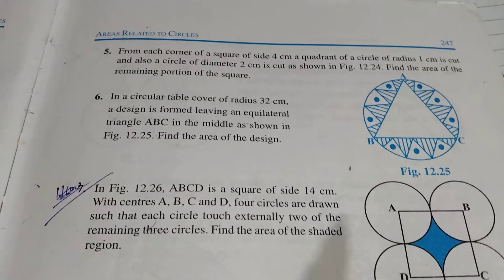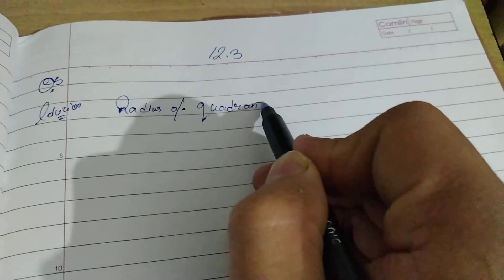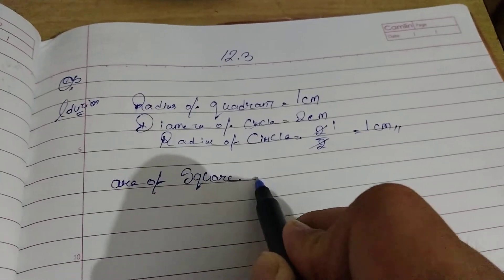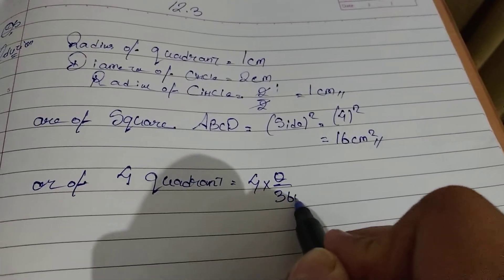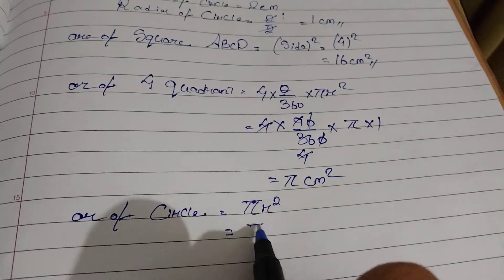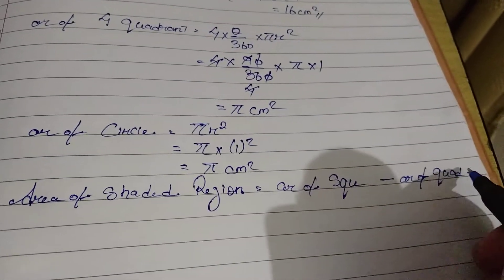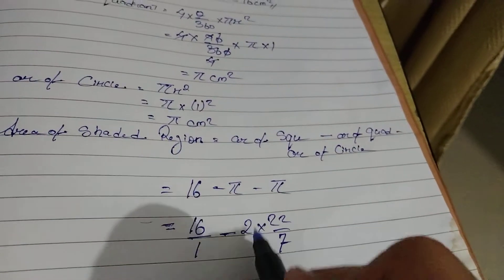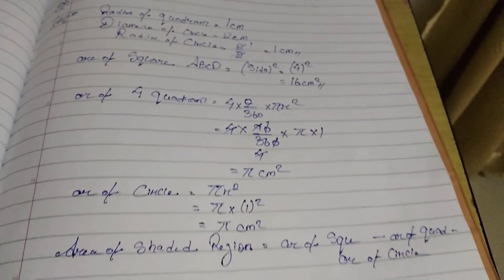Class 10 exercise 12.3 Q5 NBSE 2022